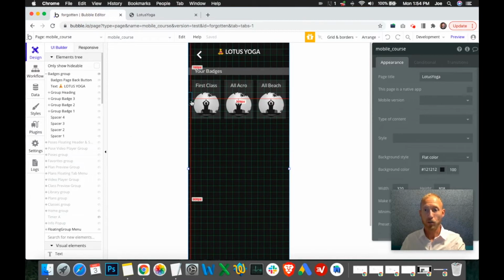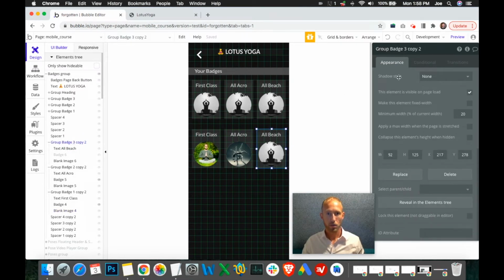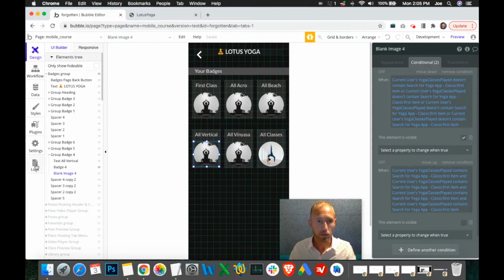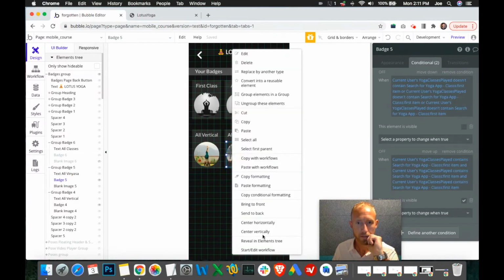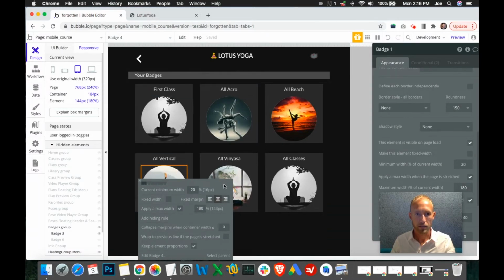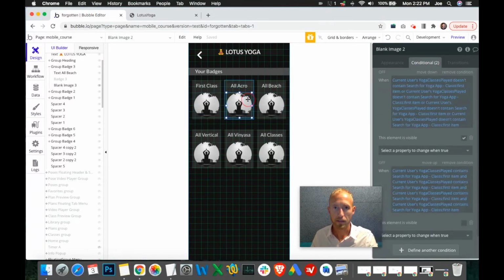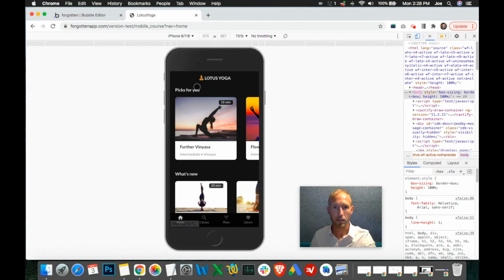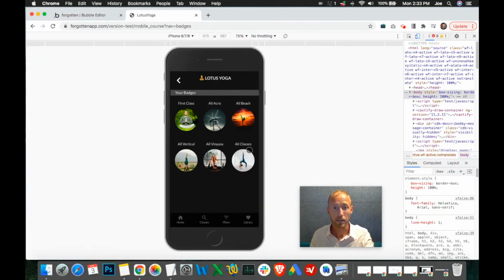Build a Mobile Fitness App with Bubble.io - Pt 19 Create a Badges Feature Pt 3 Tutorial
The final part of the badges feature, with the layout setup, let's turn our attention to the conditionals that control when a user has earned a badge.